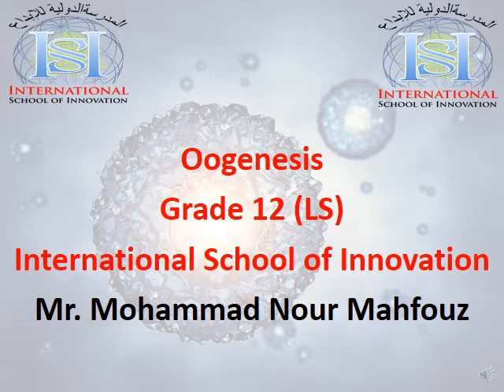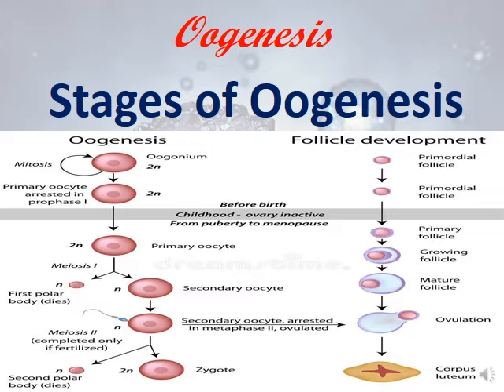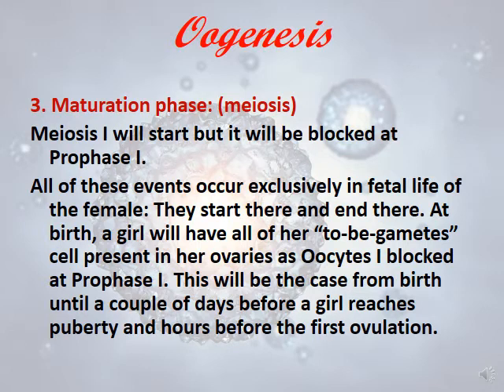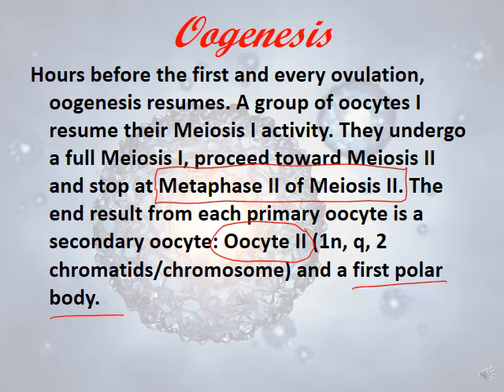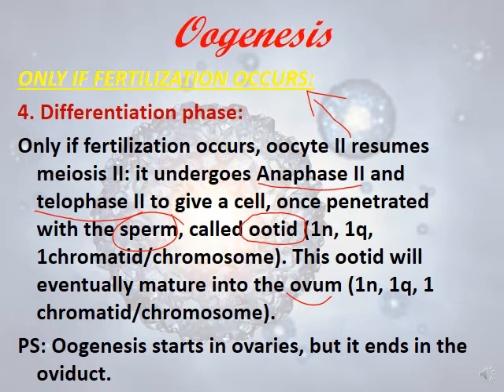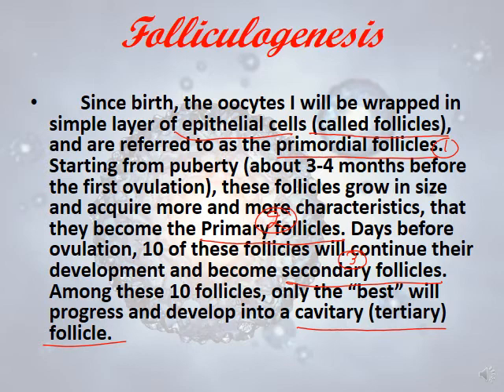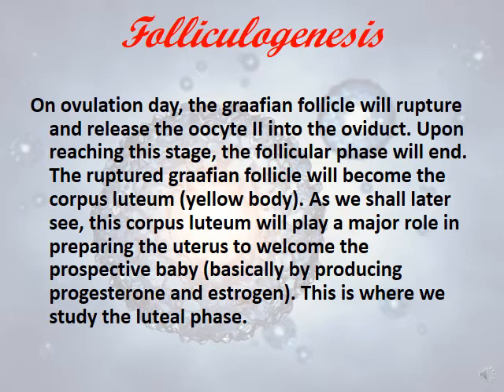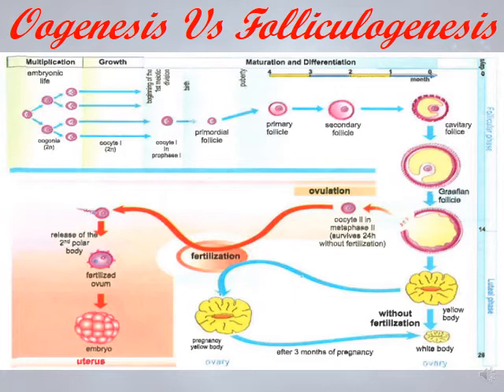S1 Biology Olecture 4 Oogenesis Video